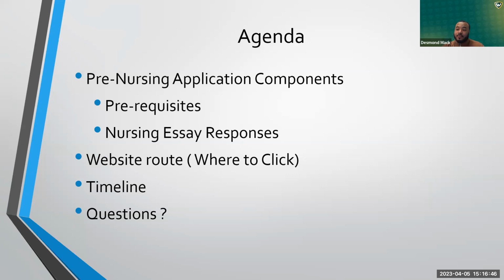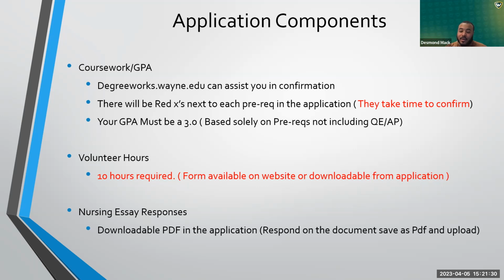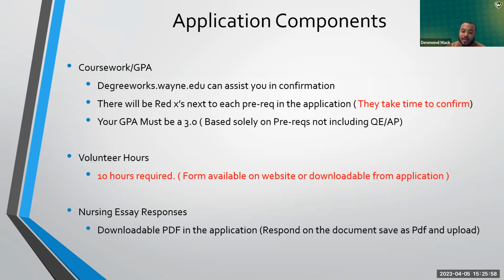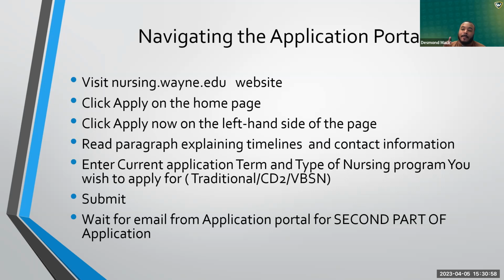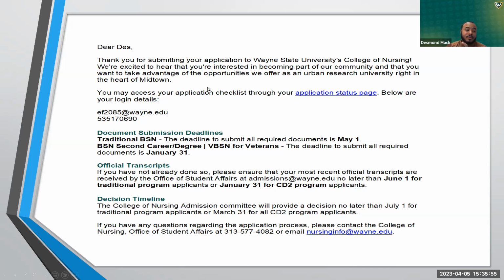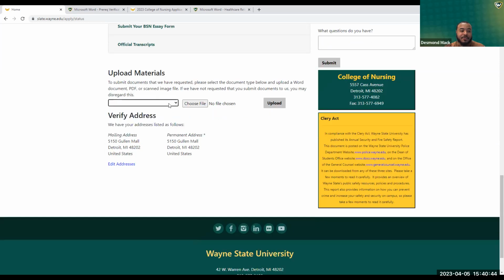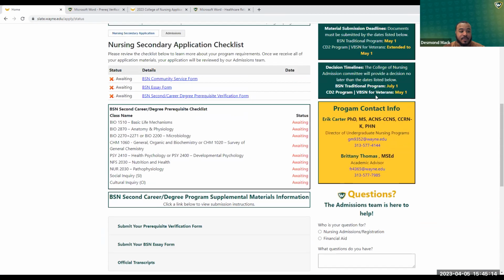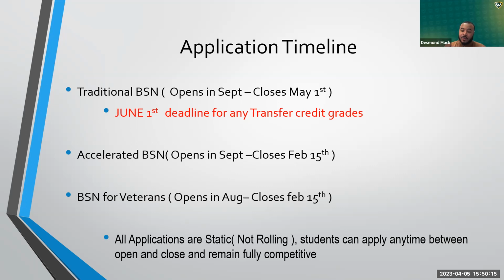Pre-Nursing Application Overview 2023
This Pre-Nursing Application Overview workshop is designed for pre-nursing students to review the process of applying for CD2 and Traditional Nursing. We reviewed the elements of the application submission process.